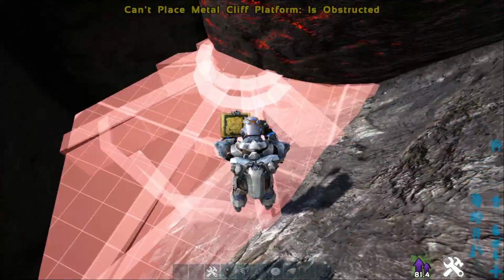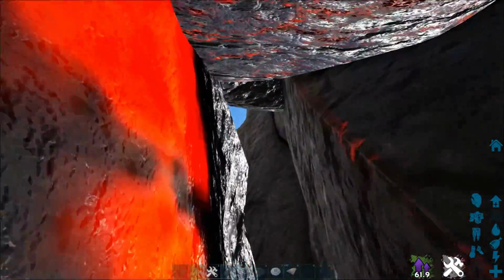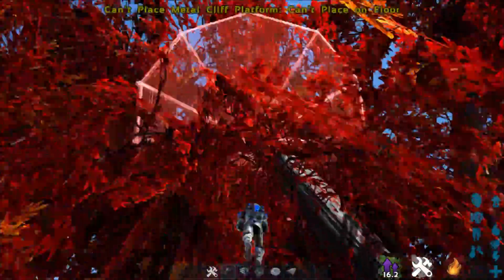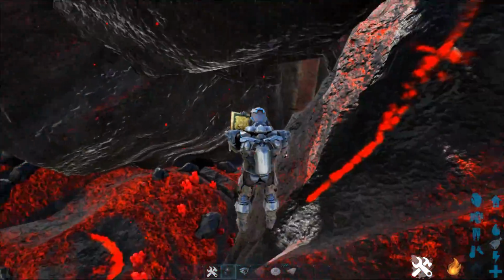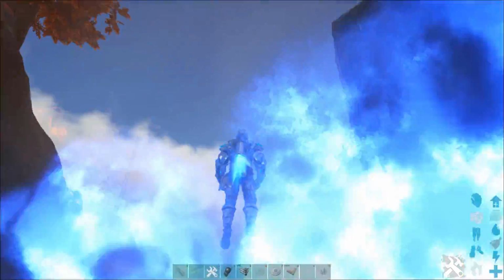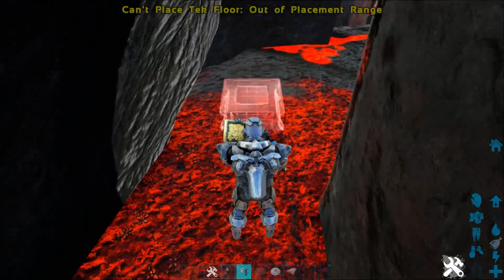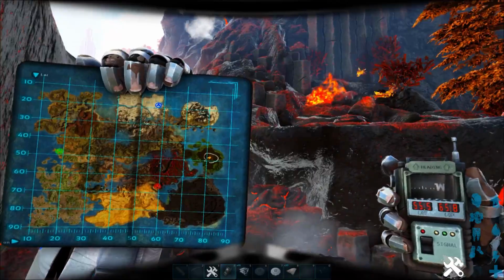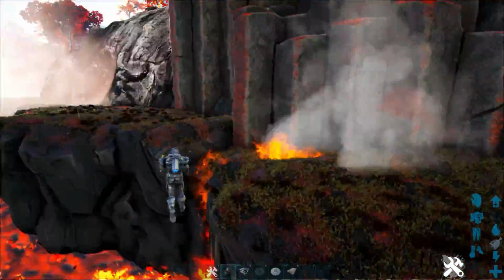CRYSTAL ISLES VOLCANO BASE LOCATIONS (SOLO AND SMALL TRIBE HEAVEN)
If you are looking for a base location over on crystal isles then make sure to check this out! This will show you some awesome small and solo bases on the volcano on crystal isles!!!

This video is part of my channel for ARK: Survival Evolved, to help give you locations, hints, helps, guides,tips, cheats, glitches, cheese, the easy way, and whatever you might want to call these sorts of videos! :)